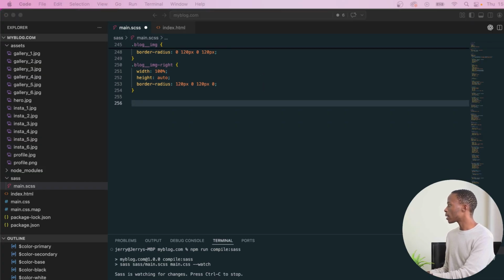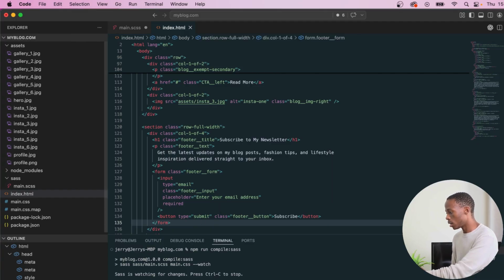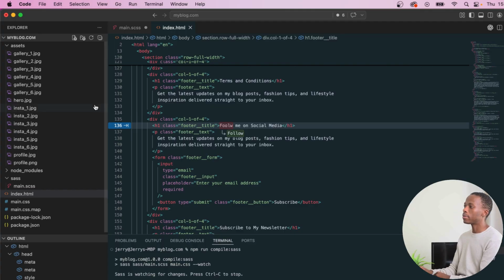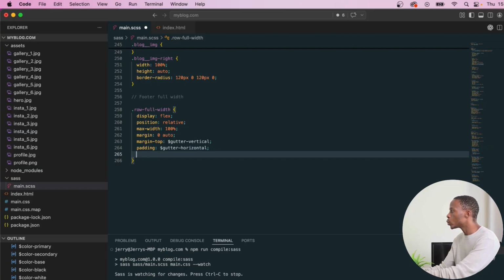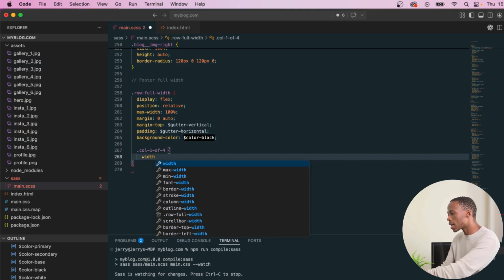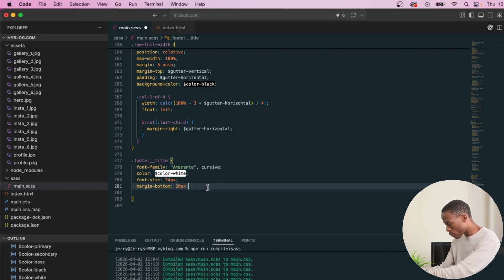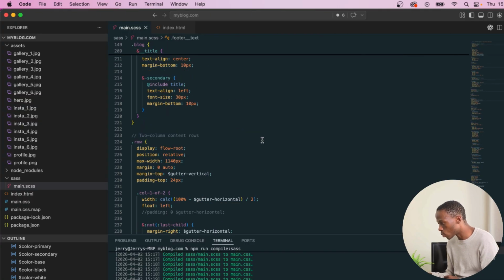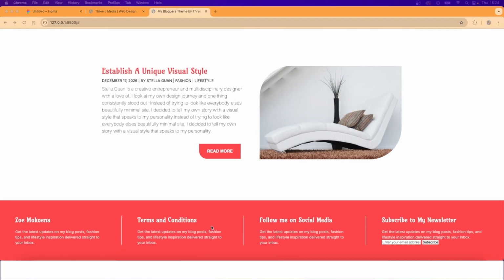Building a website footer for beginners using HTML and CSS/SASS form beginner to pro.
Welcome to Part 4 of the HTML & CSS series! 🚀

In this video, we level up your CSS skills by introducing SASS (SCSS) — a powerful tool used by modern developers to write cleaner, faster, and more maintainable styles.

If you've ever felt like your CSS is getting messy or repetitive… this is the solution.

🔥 What you’ll learn:

* What SASS is and why developers use it
* How to use Variables to keep your styles consistent
* How Mixins help you reuse code and save time
* How SASS makes your workflow faster and more scalable

💡 Why SASS matters:
As your projects grow (like real apps and SaaS platforms), writing plain CSS becomes harder to manage. SASS helps you structure your styles like a pro and is used in real-world production apps.

👨‍💻 This is a must-know skill if you want to move from beginner to intermediate developer.

If you missed previous parts, check out the full HTML & CSS series to build your foundation step-by-step.